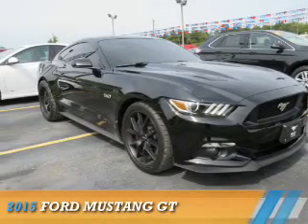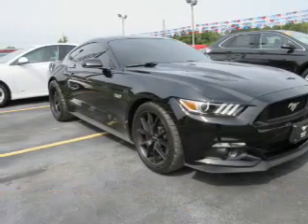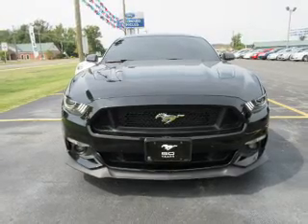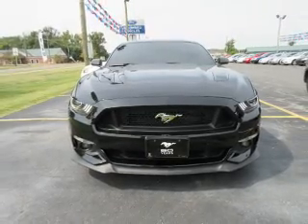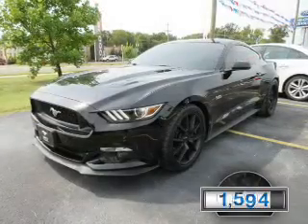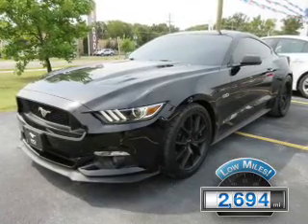2015 Ford Mustang 15505B - Mt Carmel IL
Year: 2015
Make: Ford
Model: Mustang
Trim: GT
Engine: 5.0 liter 8 cylinder
Transmission: 6-Speed Manual
Color: Black
Mileage: 2694
Address:
1422 W 9th StMt Carmel, IL 62863
VIN:1FA6P8CF5F5355459